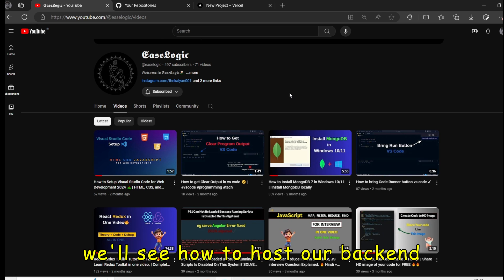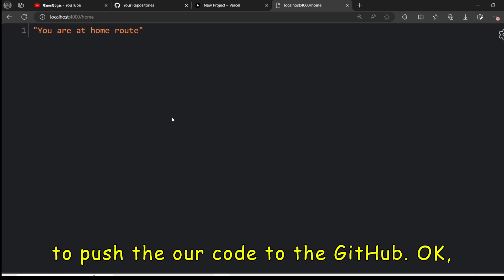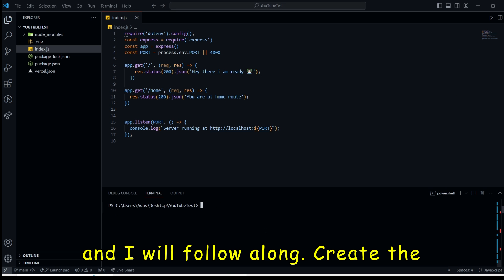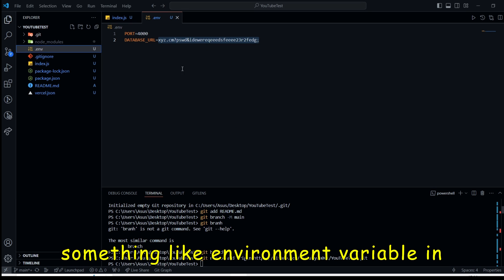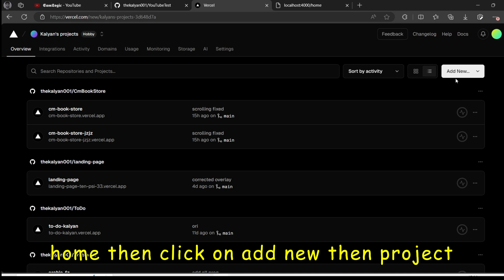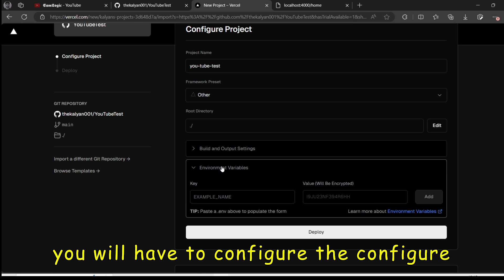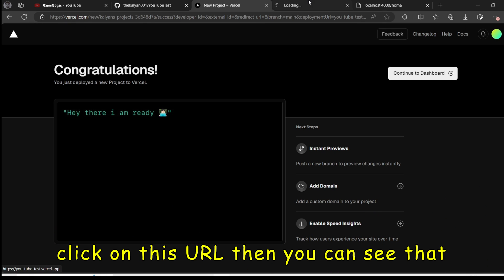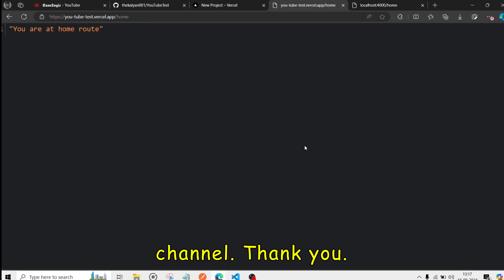Host GitHub Backend Project On Vercel 🔥 | How to Host Backend App On Production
How to host project on vercel, deploy project on production, how to deploy project on vercel,
How to Deploy MERN Application on Vercel? HOST Full-Stack MERN App to Vercel for Free,
How to deploy react app to production
How to Deploy a React Application in Vercel,
How to deploy your project or website in Vercel through GitHub,
Deploy Website(HTML, CSS, JS) to Vercel/Now,
heroku alternative,
How to Deploy MERN App to Vercel Step by Step,
Deploy your Django app on VERCEL for free better than HEROKU